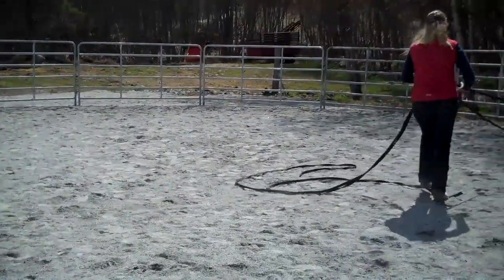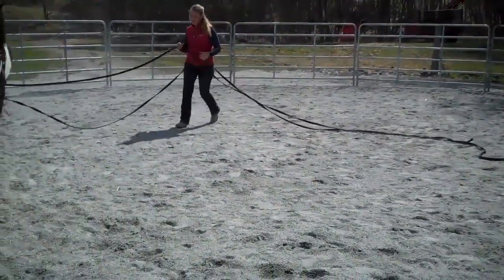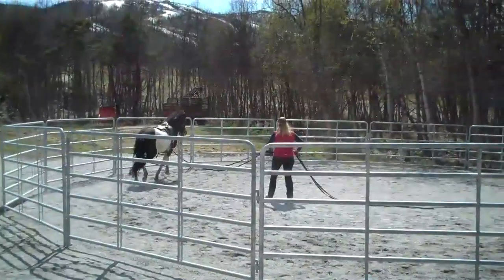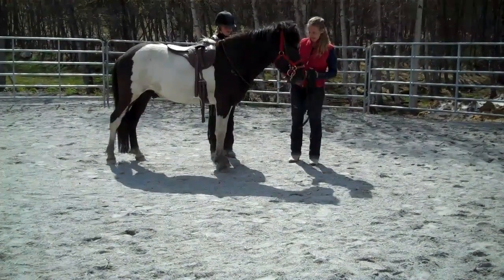Horse Whisperer Anna Twinney on tour Norway-IcelandicColtStarting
Having prepared this young Icelandic colt for his first sadde, bridle & rider over the 3-day Natural Horsemanship clinic at the Geilo Hestesenter - Anna shows you the values of a trust based partnership during her colt starting demo.